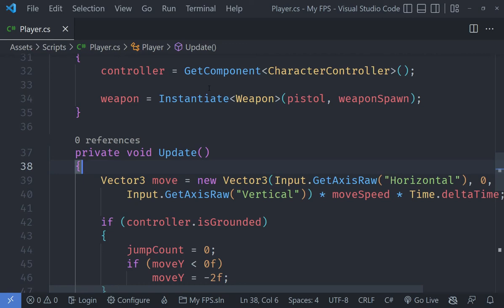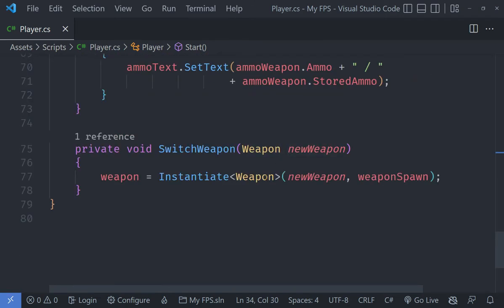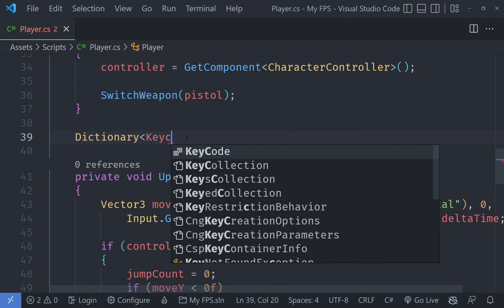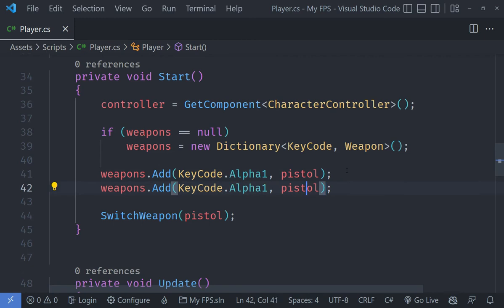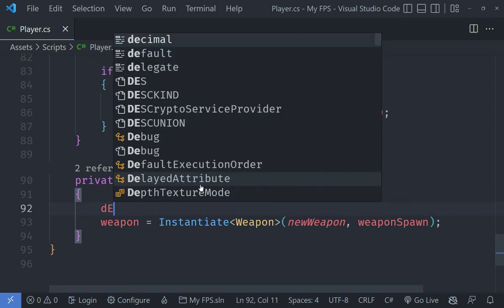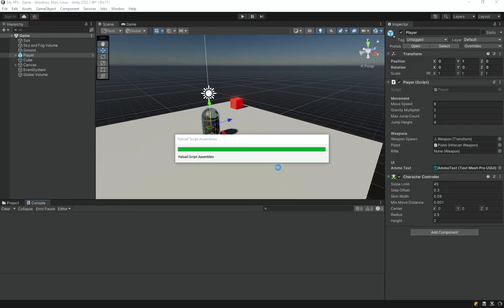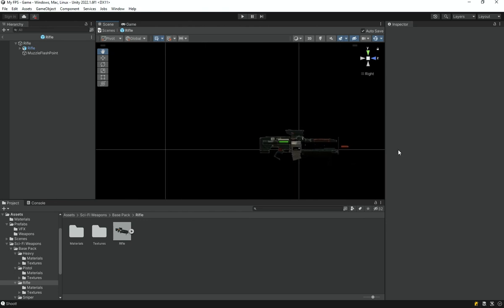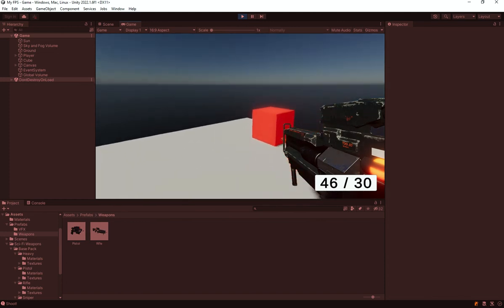Weapon Switching | Unity First Person Shooter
In this video, we are going to add weapon-switching functionality to our game using a nice system.

This is the 14th video of my series on making an intermediate 3D first-person shooter game using the Unity game ending and the C# programming language.